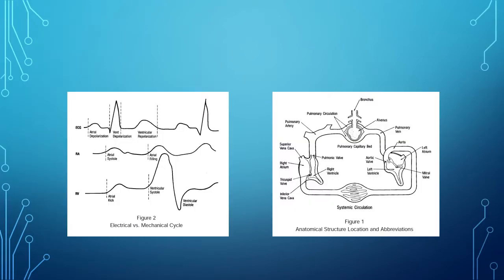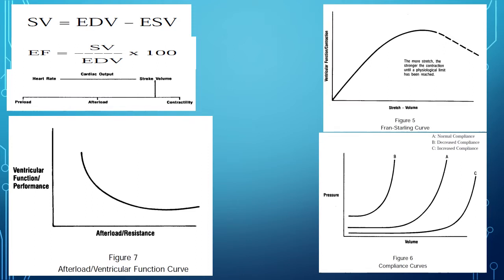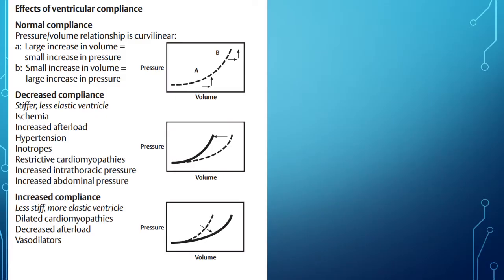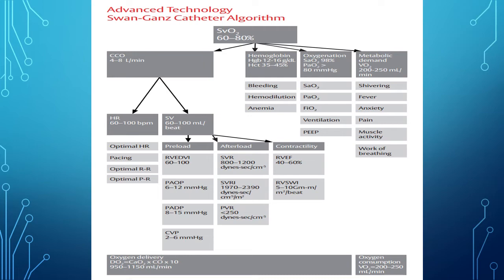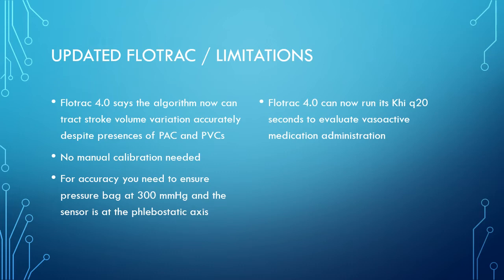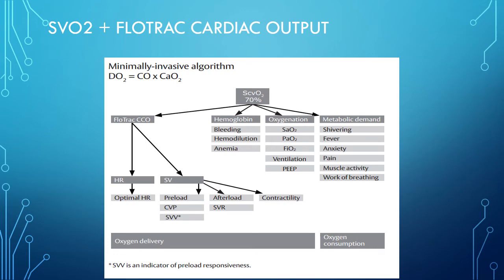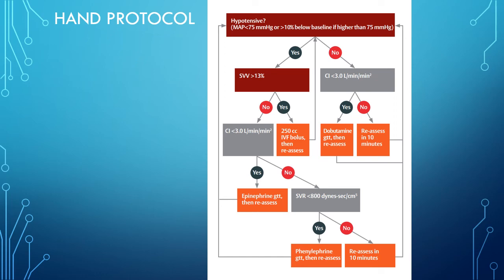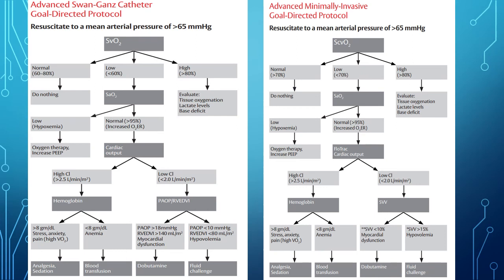Advance Hemodynamic Monitoring Video Lecture 2021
Understanding and implementing new technology into daily anesthesia practice